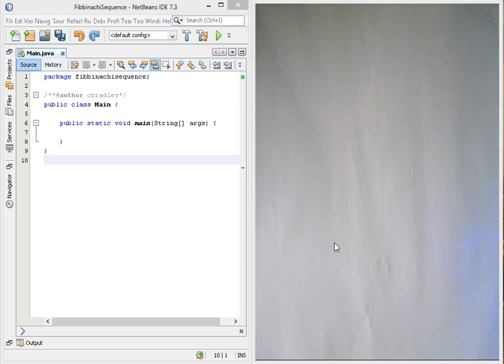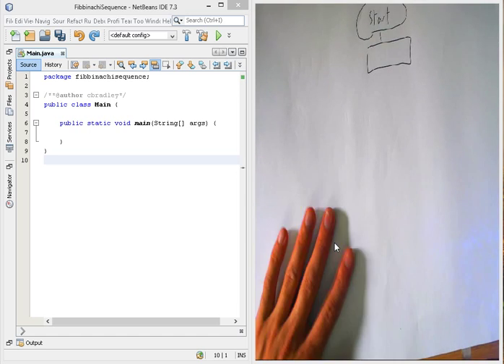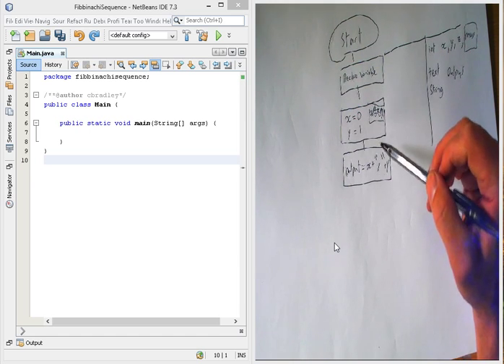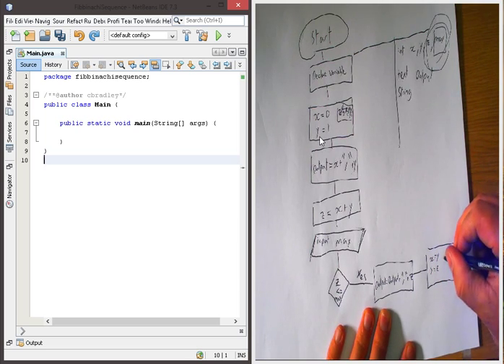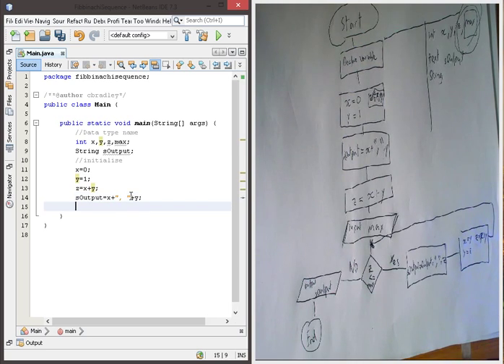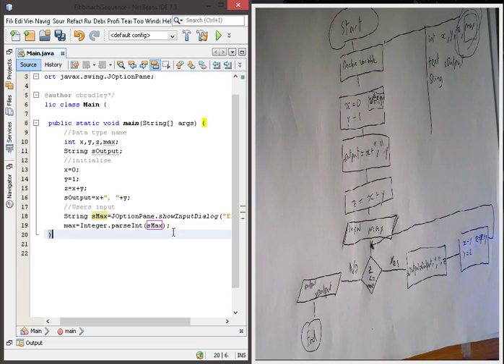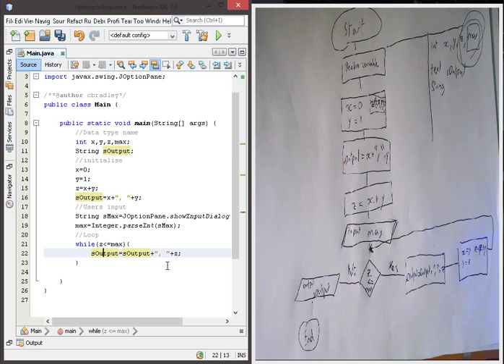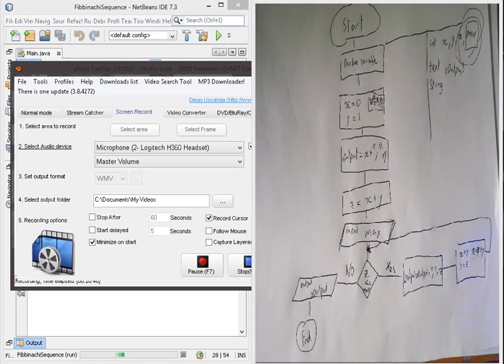FlowChart To JAVA Fibbonacci Sequence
A lesson on JAVA code from a Flow Chart on how to create an application to do the fibbonacci suquence up to a entered value. Covers variable decleration and initialising, a while loop, input and output using JOptionpane class.